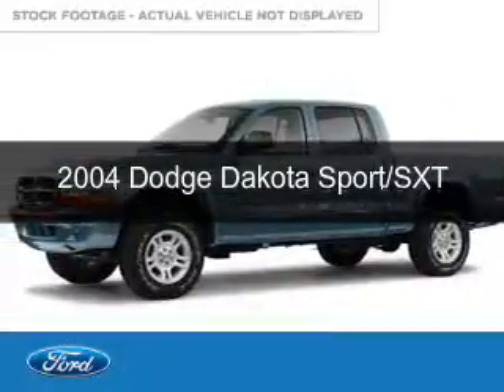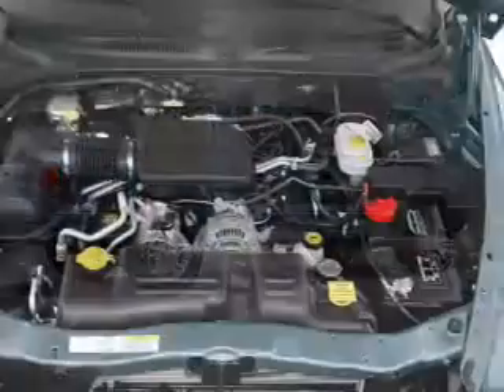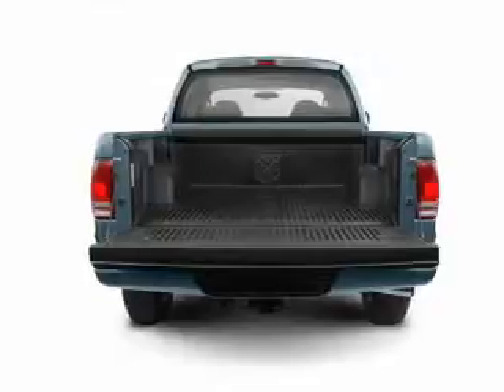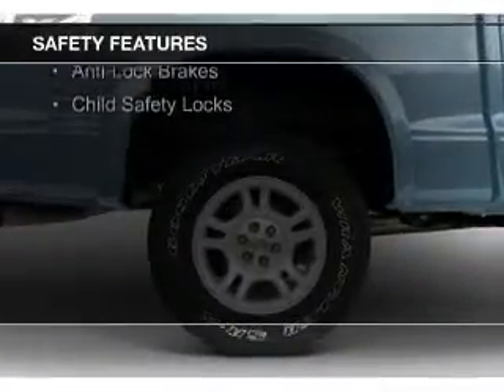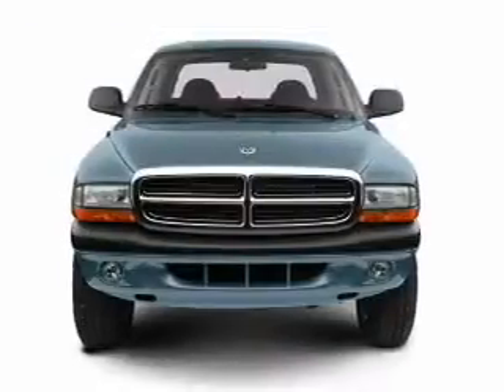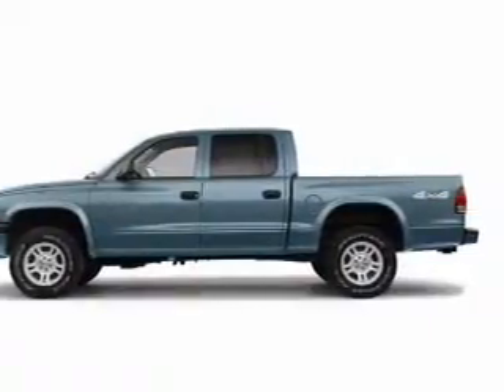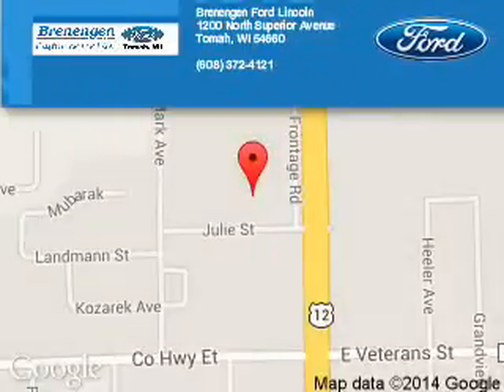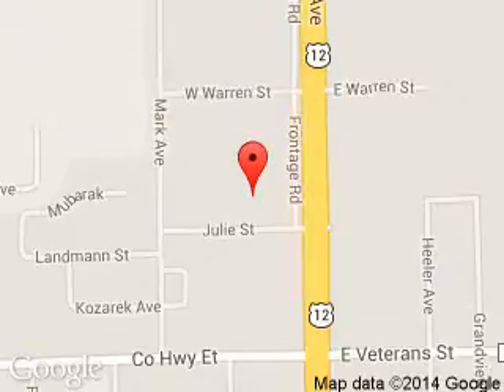2004 Dodge Dakota - Tomah WI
Phone:
Year: 2004
Make: Dodge
Model: Dakota
Trim: Sport/SXT
Engine: 4.7 liter 8 cylinder 16 valve
Transmission: Automatic
Color: Blue
Mileage: 97693
Address:
1200 North Superior Avenue